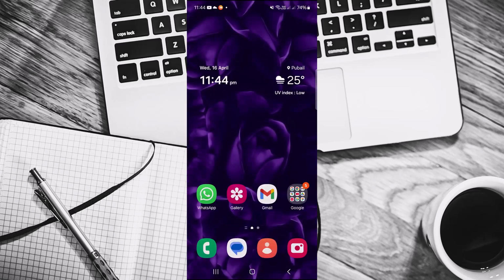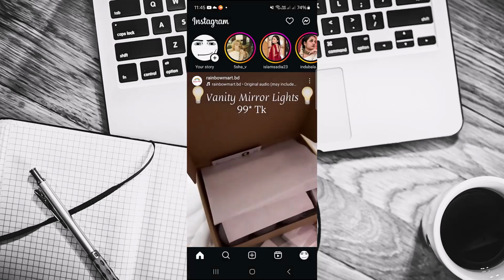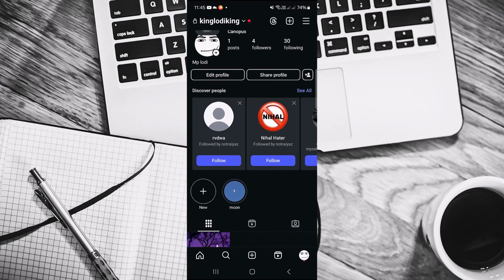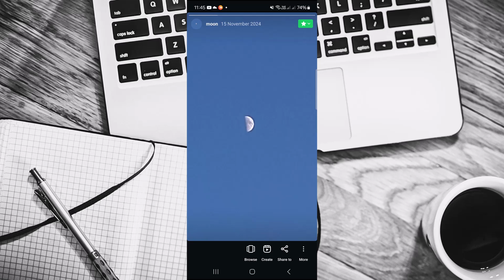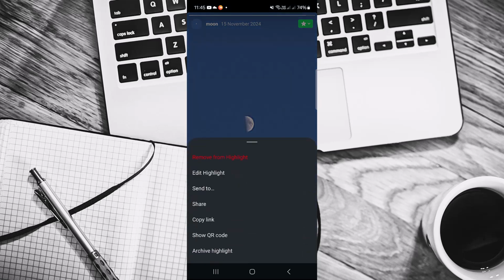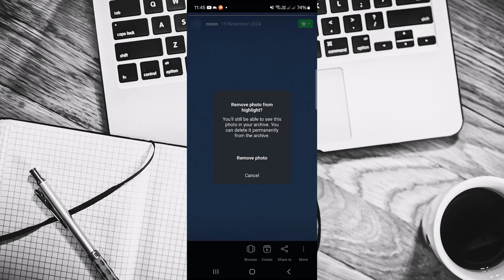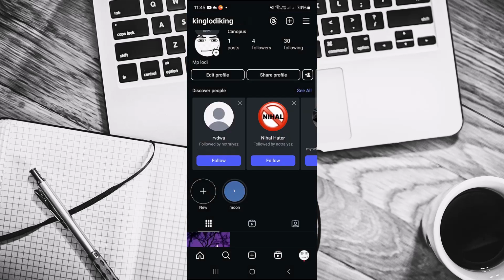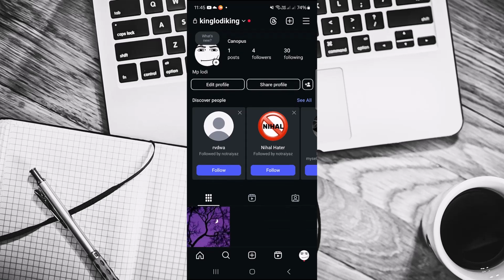How To Delete Instagram Highlight 2025 - Full Guide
Learn How to delete Instagram highlight 2025 with this full step-by-step guide!
This is a step-by-step tutorial on how to delete instagram highlights  full guide on this.
Watch the video until the end to find out how to delete instagram story highlight